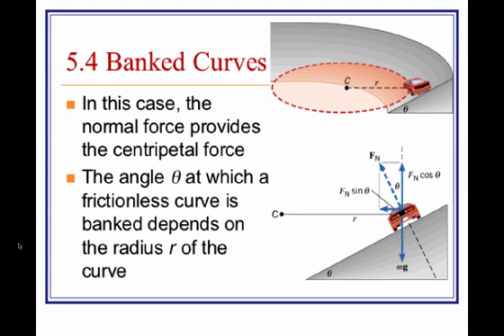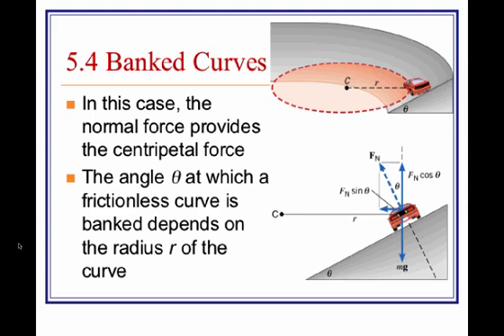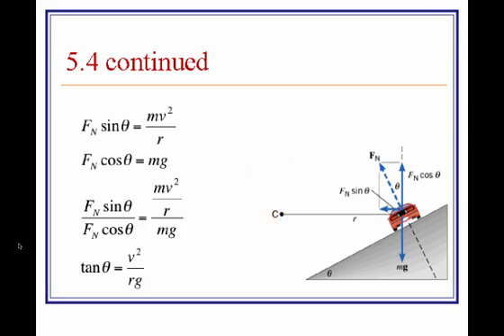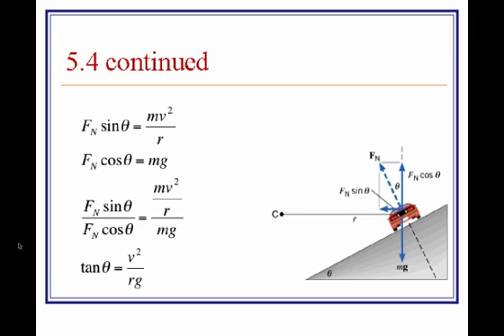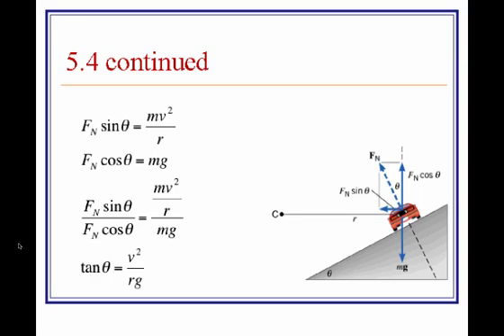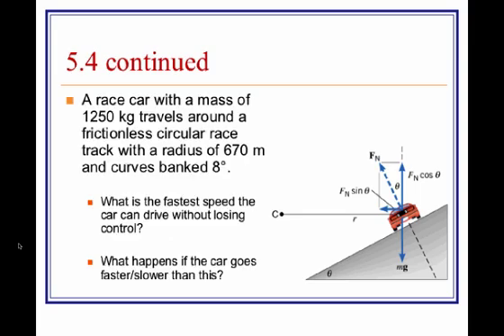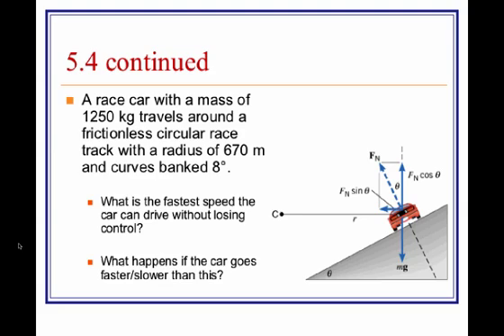05-3 Banked Curves and FBDs.mp4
05-3 Banked Curves and FBDs.mp4